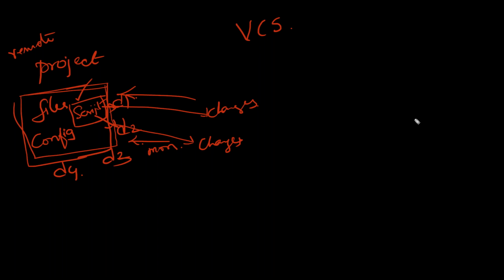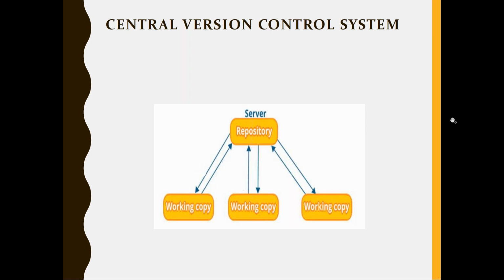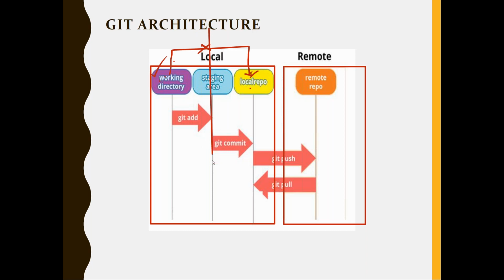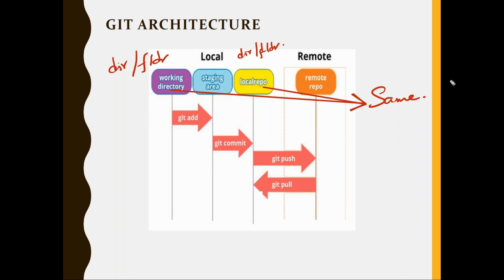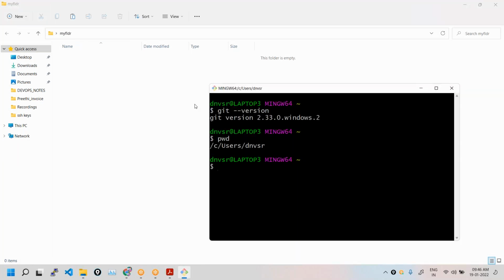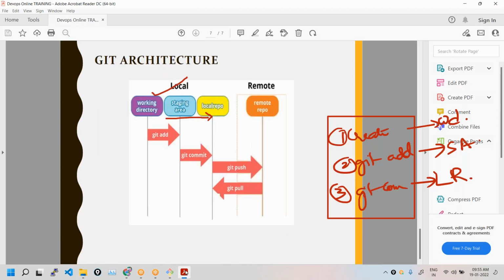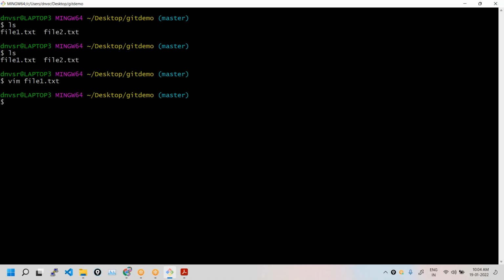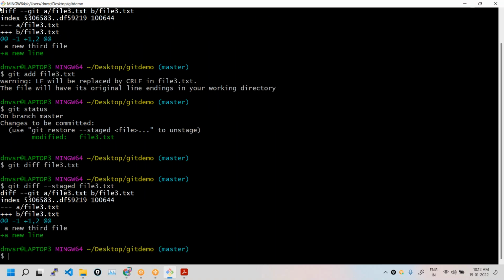Class 2 DEVOPS TRAINING JAN 2022